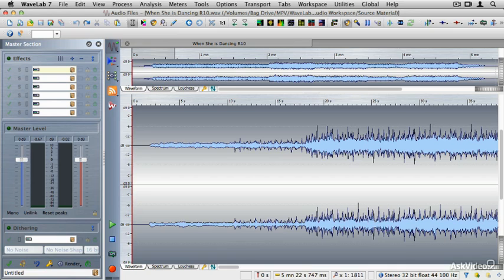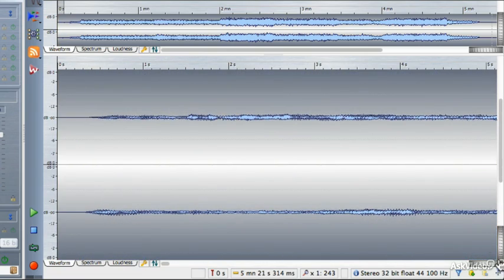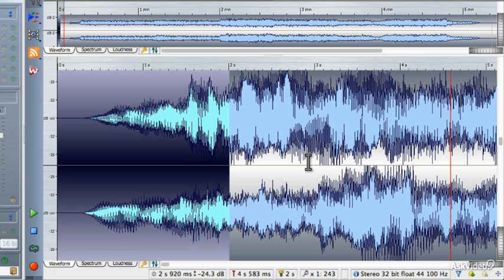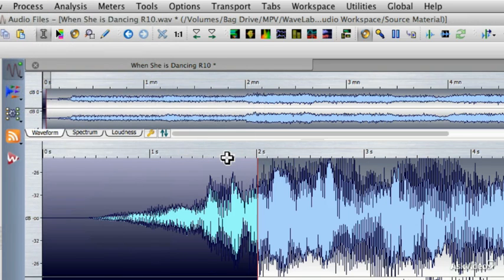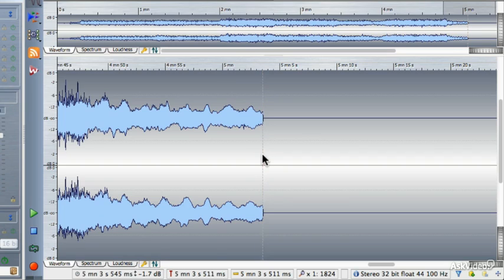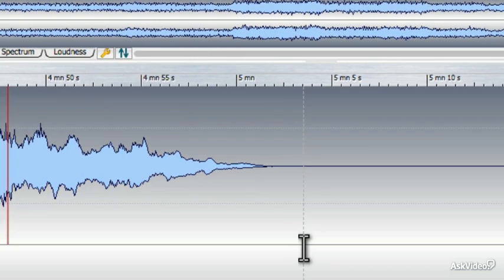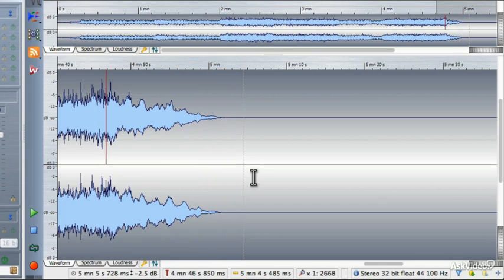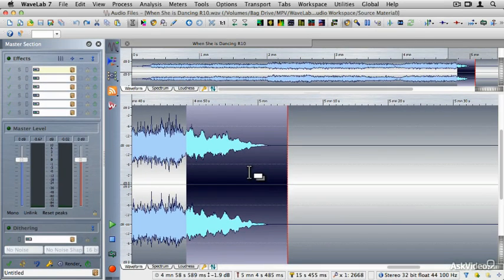WaveLab Mastering 102: The Audio File Workspace: Editing and Metering - 19. Applying Fades and Silen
WaveLab Mastering 102: The Audio File Workspace: Editing and Metering by Matthew Loel T. Hepworth
Video 19 of 37 for WaveLab Mastering 102: The Audio File Workspace: Editing and Metering

Steinberg's WaveLab has long been regarded as one of the most comprehensive 2-track editors in the audio world. It handles editing and mastering with flair while giving the musician, mixing engineer or producer all the tools and flexibility they need to get their work done quickly and efficiently. Our WaveLab Jedi expertly swoops and glides across every nook and cranny of the interface to reveal many useful toolsincluding its unique time stretching and compression capabilities. You'll also see (and hear) real time examples of inserts, appends and mixing of sonic material right inside WaveLab's workspace!  All of these features will become an invaluable part of your sonic palette while you're busy crafting The Perfect Mix.

Master Matthew brings it home by applying a gradual fade-out to this 37-tutorial opus as he shows you the various types of metering tools available to you in WaveLab 7.